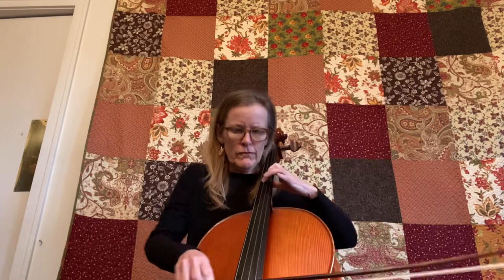Cello challenge! Push yourself each time you practice.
Improve by pushing yourself beyond your comfort zone. Cello Guru Marcie Brown will show you! Let's do it, cellist!